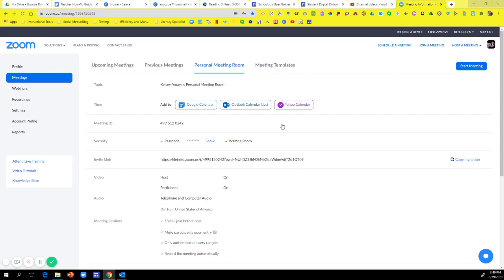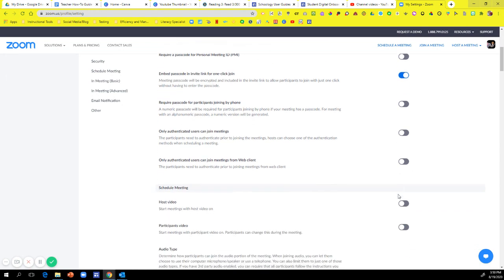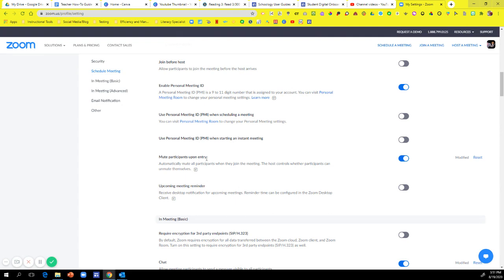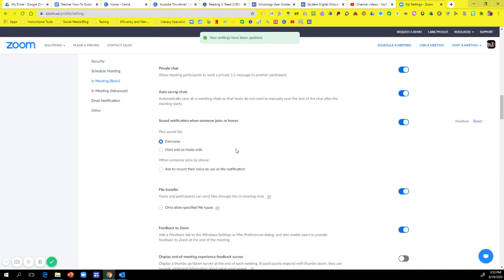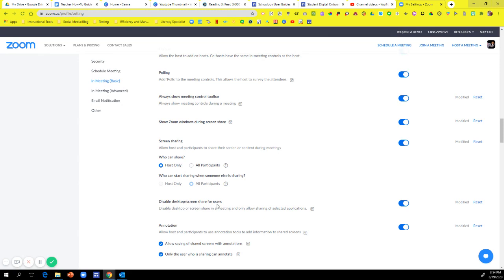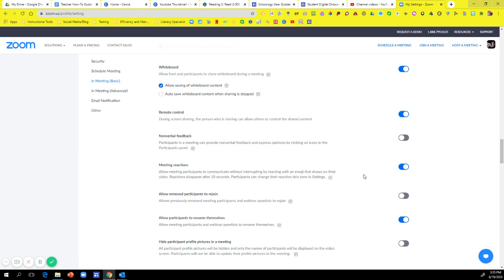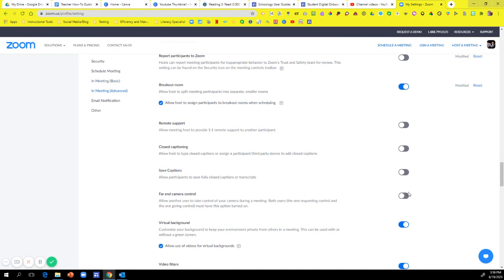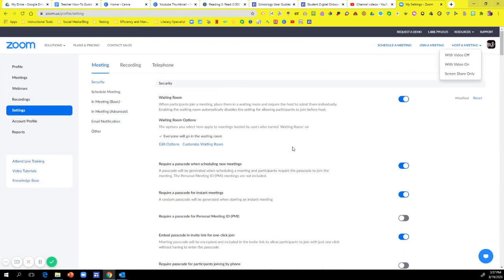Zoom Settings Kelsey's Preferences